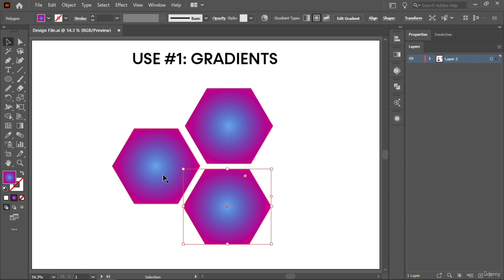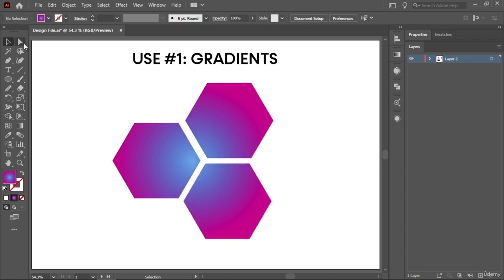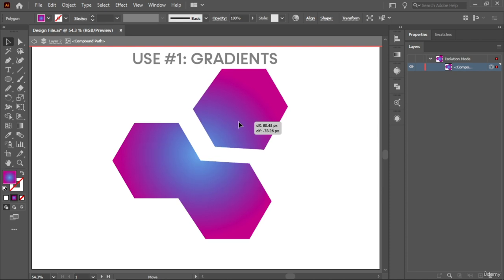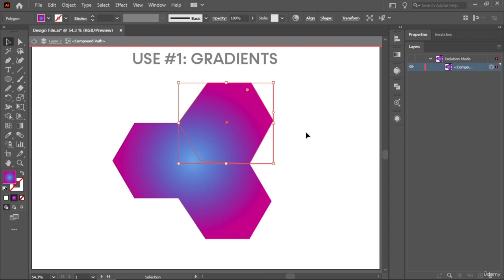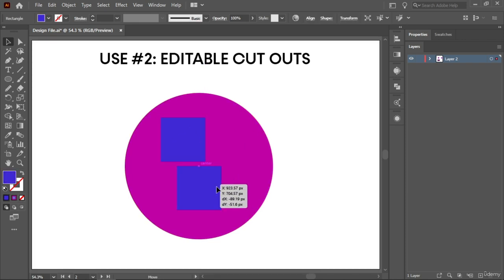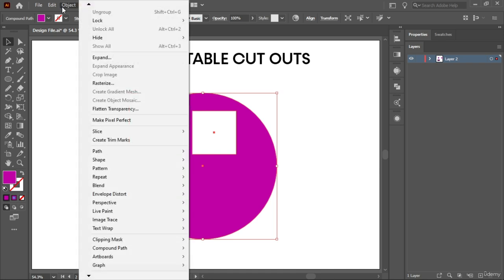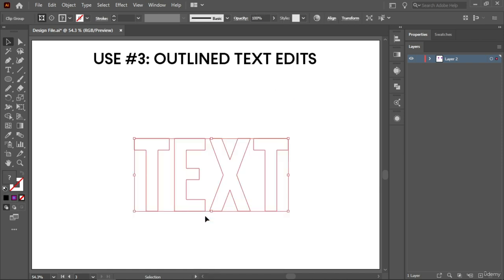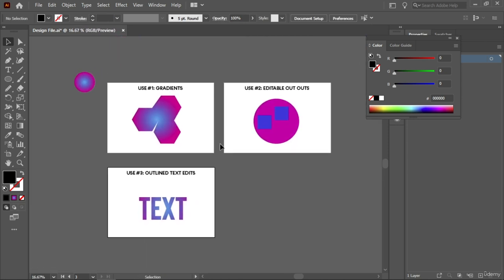63. Compound Path & Its Uses Adobe Illustrator Full Course 2025 | Beginner to Professional